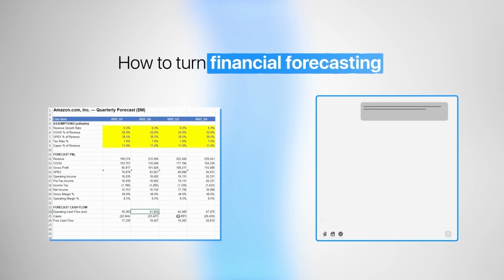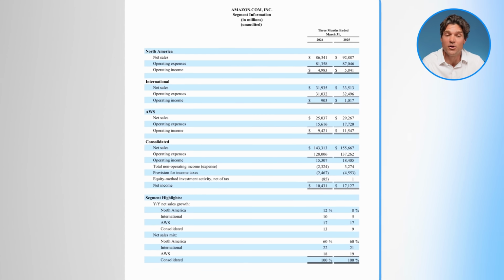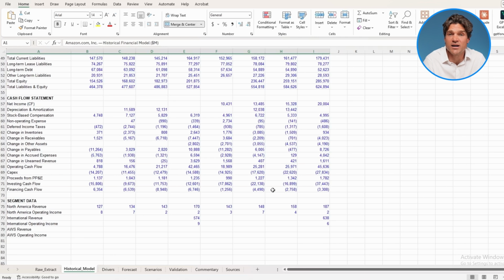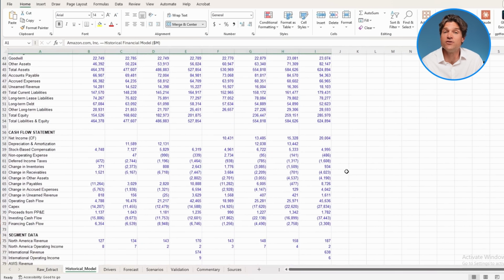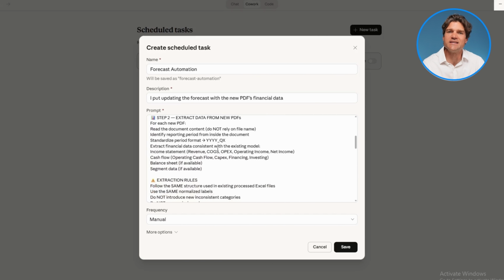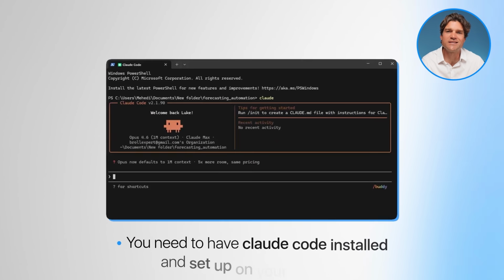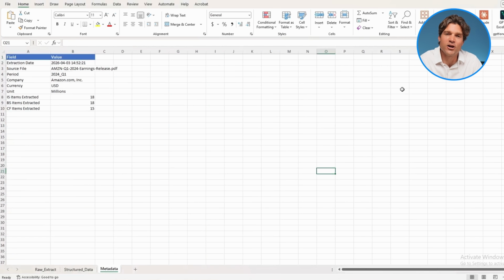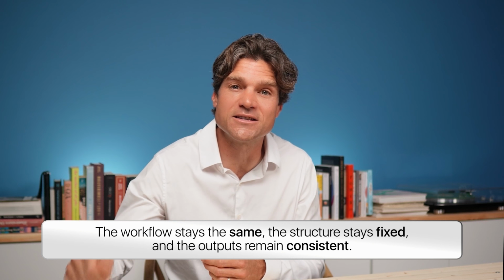How I Use Claude to Automate Financial Forecasting (Full Tutorial)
In this video, I show how I use Claude to automate financial forecasting by replacing manual, prompt-based workflows with a structured system. Instead of extracting data, updating models, and repeating the same steps every time new financial data arrives, I break down how to build a forecasting process that runs consistently without rebuilding. This approach improves accuracy, reduces manual work, and ensures your financial forecasts are based on a fixed, reliable system.

You’ll learn how to automate financial forecasting end-to-end, from raw financial data and earnings reports to a fully structured forecasting model that updates automatically. I walk through a real-world example using public company data to show how to handle inconsistent formats, standardize financial inputs, and maintain auditability across every step. The result is a repeatable financial forecasting system in Claude that keeps your model updated, consistent, and scalable over time.

📌 *Timestamps*
00:00 How I Use Claude to Automate Financial Forecasting
01:25 Getting The Source Data
02:15 Building The Forecasting Model
07:44 Automating The Forecasting Model